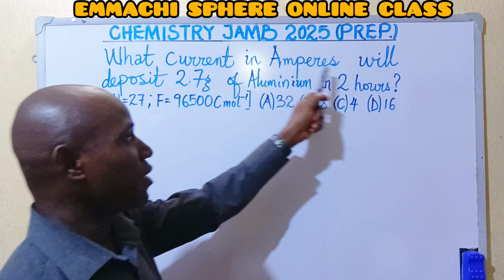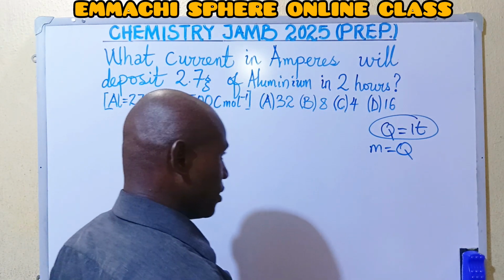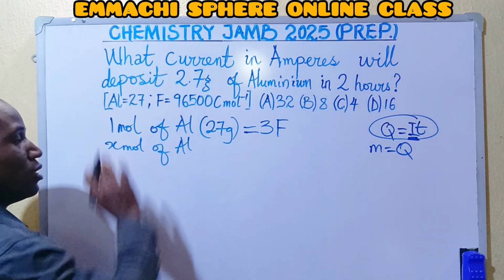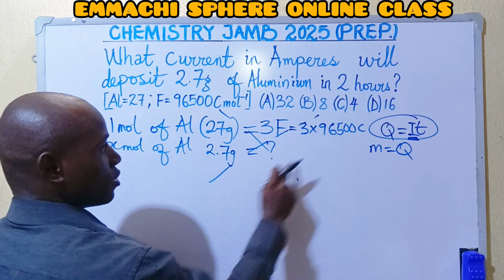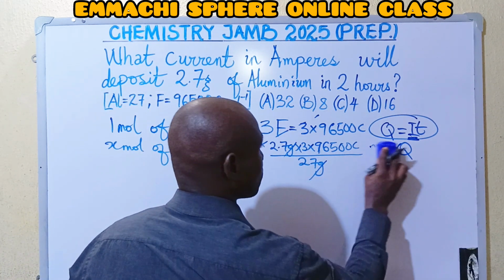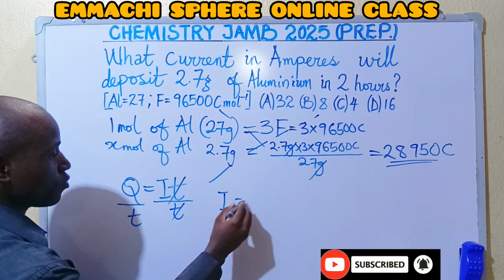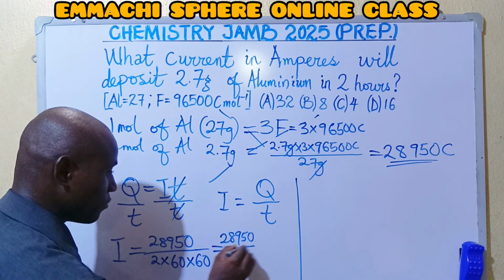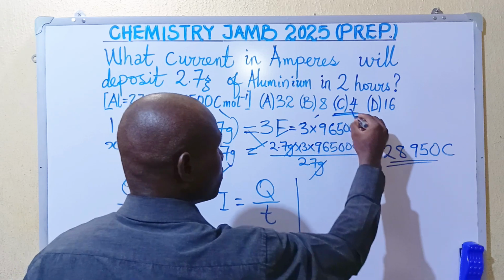CHEMISTRY JAMB 2025 Prep on Electrolysis